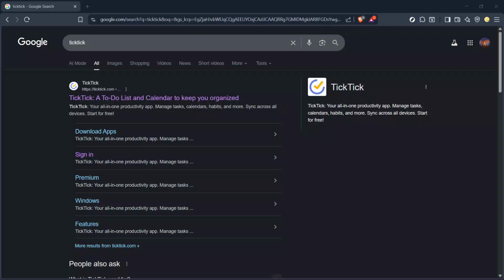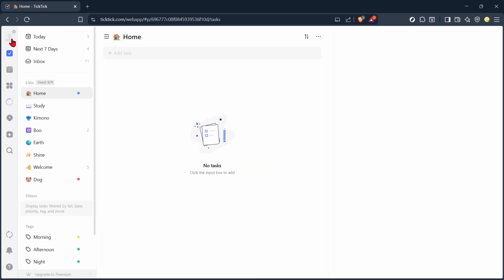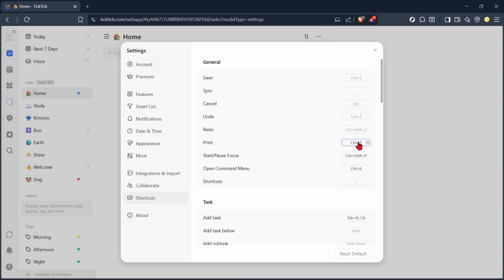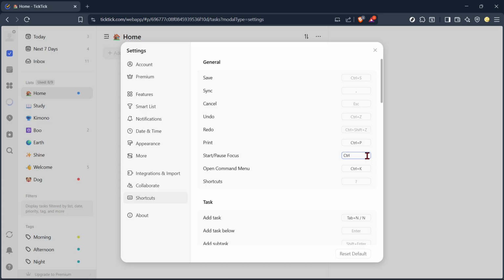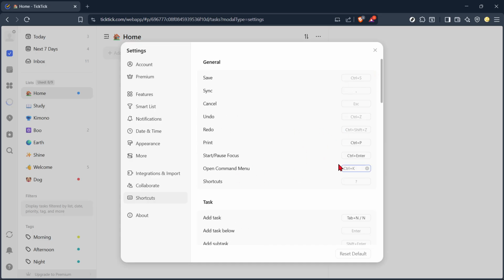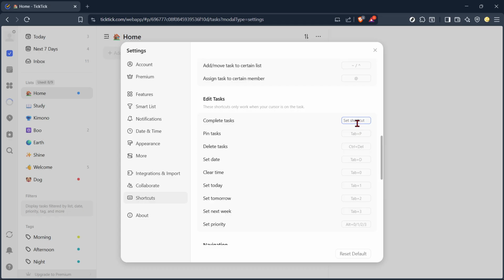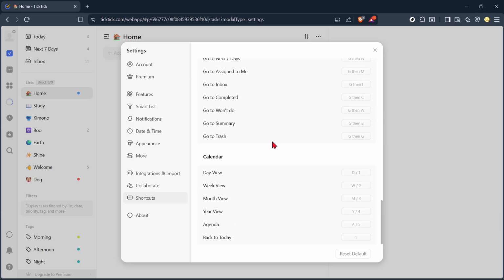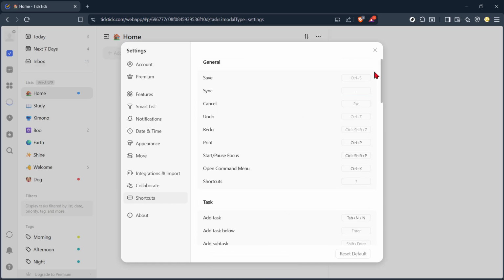How To Use Keyboard Shortcuts In TickTick [2026 Guide]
How To Use Keyboard Shortcuts In TickTick